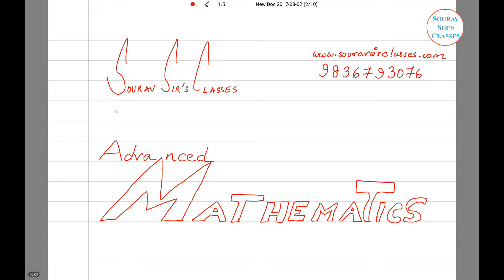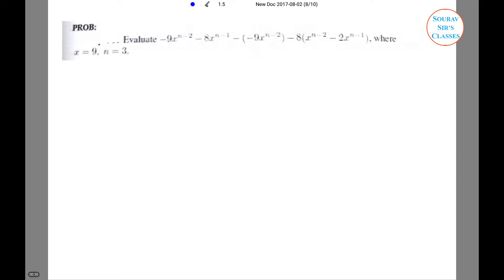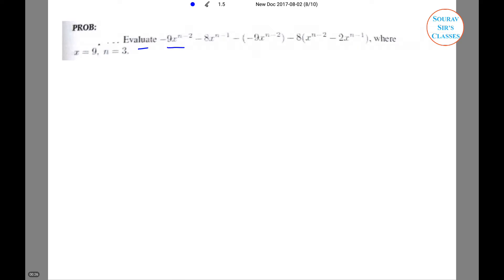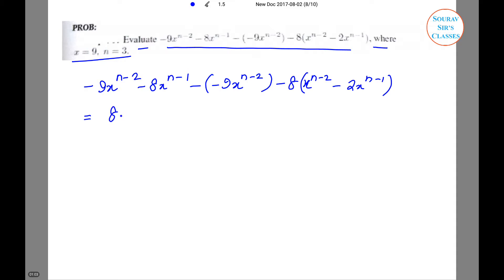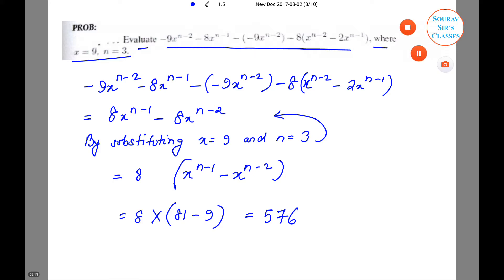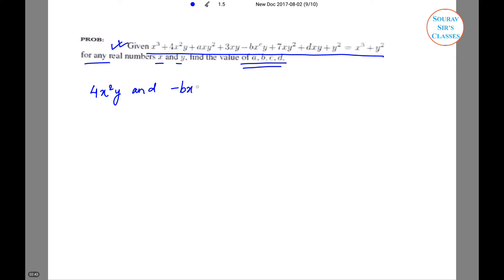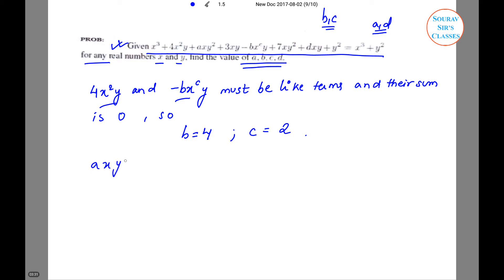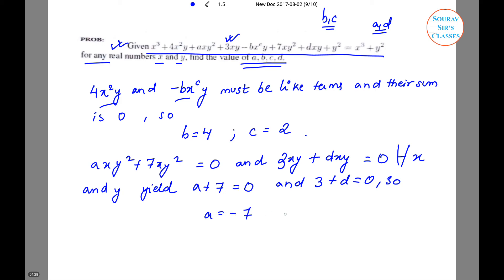Regional Mathematical Olympiad 5 RMO/INMO/IMO/Inter national Subjective Coaching +tuition 9836793076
rmo geometry,
rmo lectures,
rmo problems,
rmo questions,
rmo solutions,
rmo syllabus,
rmo topper
british mathematical olympiad,
mathematical olympiad,
mathematical olympiad 2016,
mathematical olympiad 2017,
mathematical olympiad challenges,
mathematical olympiad chall
mathematical olympiad for
mathematical olympiad program,
mathematical olympiad
mathematical olympiad series pdf,
mathematical olympiad
mathematical olympia
Philippine,
olympiad 2016,
olympiad 2017 syllabus,
olympiad academia,
olympiad algebra,
olympiad archmage,
olympiad asco,
olympiad asco 2017,
olympiad exam,
olympiad math,
olympiad mathematics for class 5,
olympiad science,
olympiadad